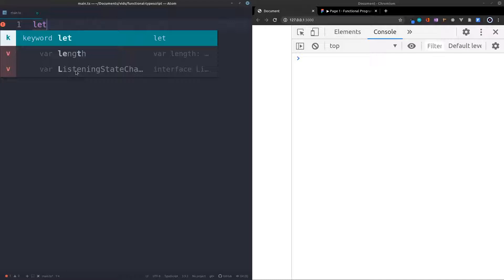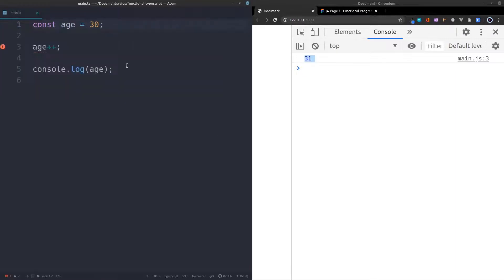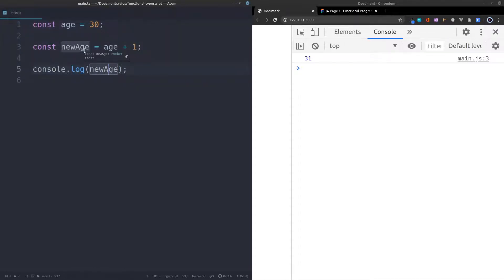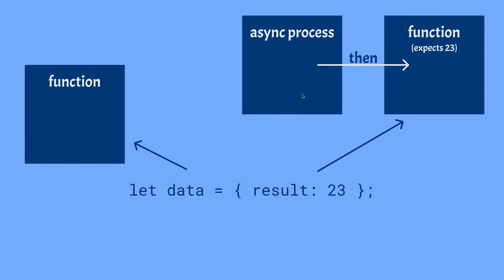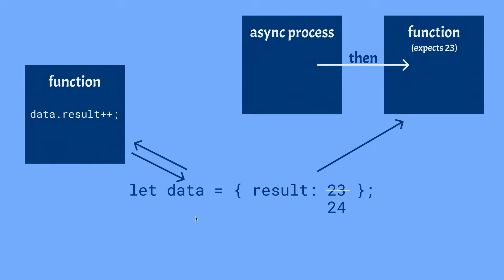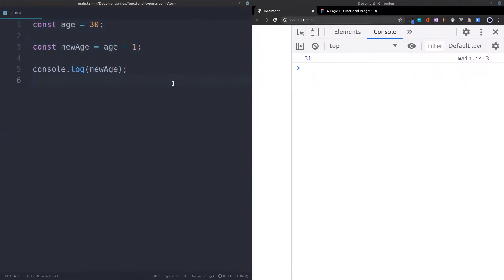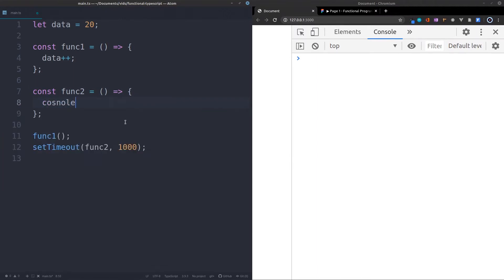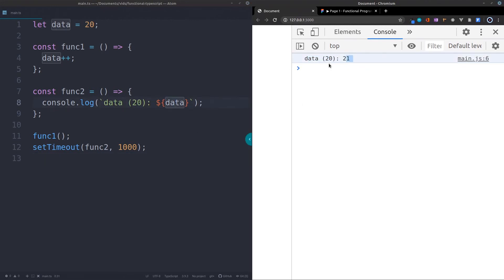Functional Programming with Typescript - Immutable Data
In this video you can see why and how one can use immutable data in typescript.